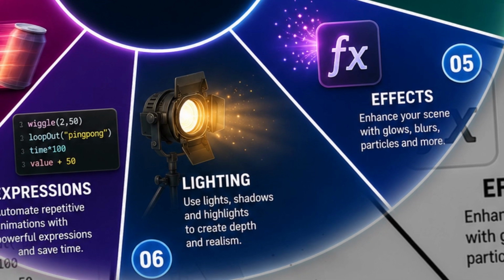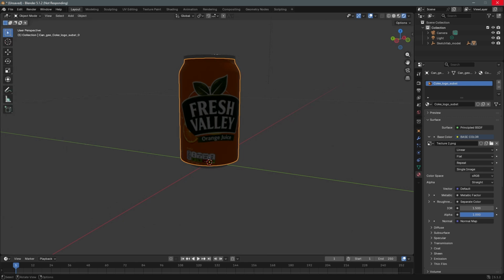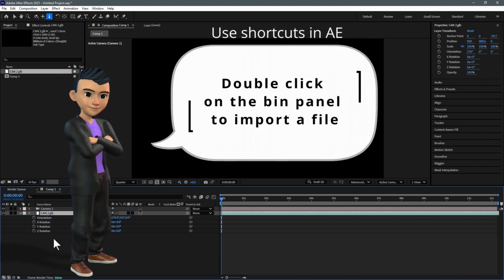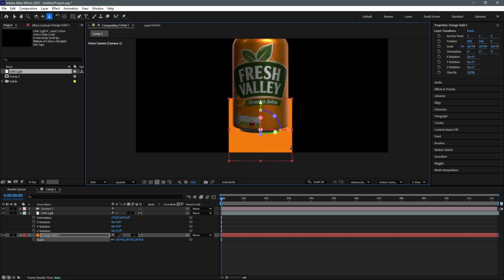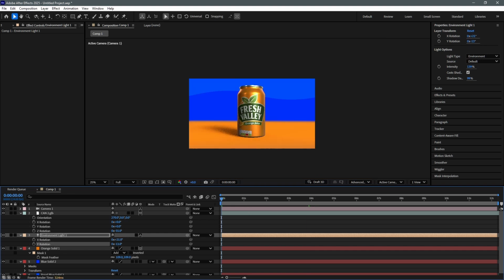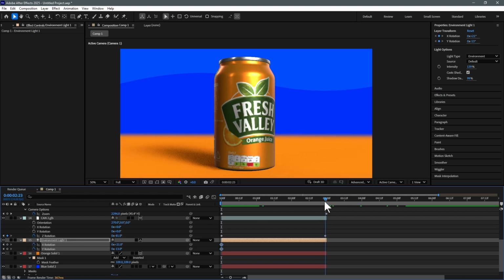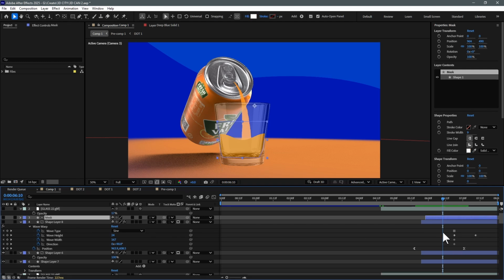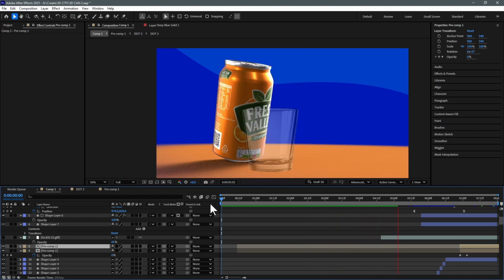Blender to After Effects: 3D Workflow Tutorial (No Plugins!)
How to import a 3D model from Blender into Adobe After Effects and create a professional animation without using any plugins? In this beginner-friendly tutorial, you'll discover how to replace textures, export your 3D scene, preserve lighting, and animate everything directly inside After Effects using its native 3D tools.

Whether you're a motion graphics beginner or an intermediate user, this workflow will help you create stunning 3D animations quickly and efficiently.

🎯 In This Tutorial:
Import 3D models from Blender
Replace textures easily
lighting a scene with after effects new environment light
Animate 3D models without plugins in after effects
Beginner-friendly workflow
Shortcuts for faster motion graphics by smartistic character